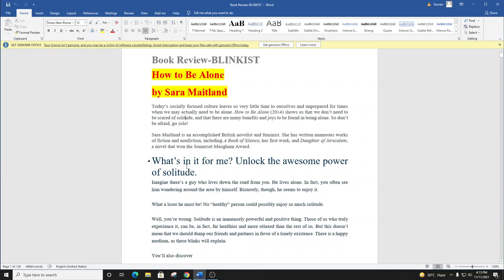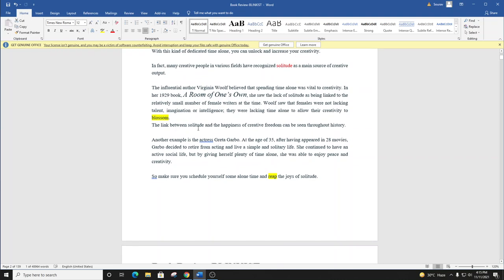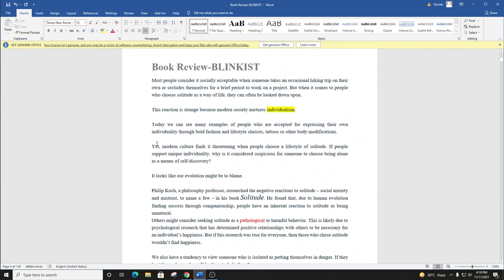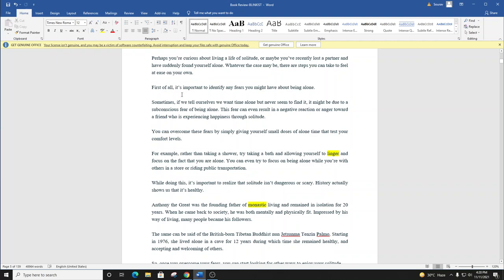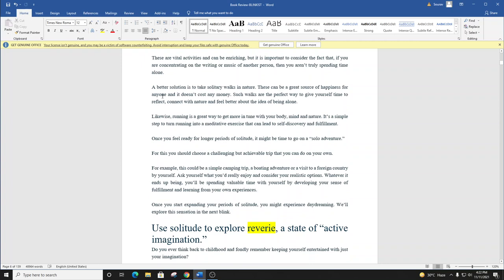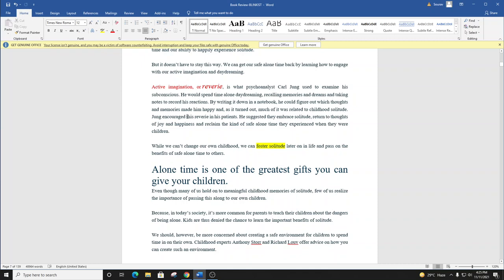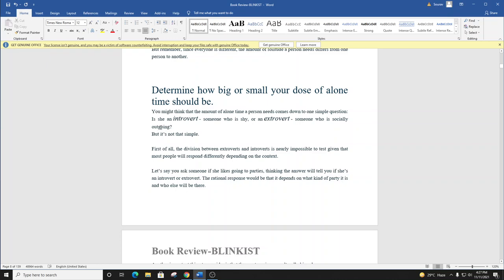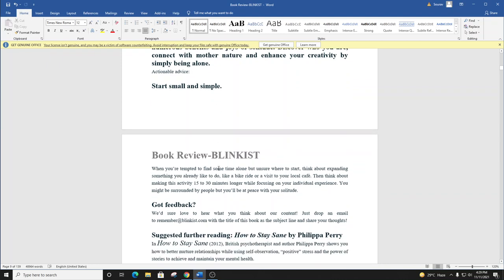How to Be Alone by Sara Maitland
Imagine there’s a guy who lives down the road from you. He lives alone. In fact, you often see him wandering around the area by himself. Bizarrely, though, he seems to enjoy it.
What a loser he must be! No “healthy” person could possibly enjoy so much solitude.
Well, you’re wrong. Solitude is an immensely powerful and positive thing. Those of us who truly experience it, can be, in fact, far healthier and more relaxed than the rest of us. But this doesn’t mean that we should dump our friends and partners in favor of a lonely existence. There is a happy medium, as these blinks will explain.
Finding time alone will boost your creativity and self-knowledge.
Do you ever wish you had more time to yourself? These days, society puts a lot of pressure on us to stay socially active and focus on work, which means less time for ourselves. And yet, alone time can improve your personal well-being and creativity.
That’s because, first of all, spending time alone allows you to discover your real “self.”
When you’re alone, you can focus on a deeper understanding of who you are and what matters to you. Only by spending time alone, free of outside influences, can you discover these important parts of yourself.
For example, the famous author Henry David Thoreau spent over two years alone in the woods of Walden Pond rediscovering himself. This time allowed him to assess his own values and those of the society around him. All of this led to Thoreau publishing his groundbreaking book Walden in 1854.
With this kind of dedicated time alone, you can unlock and increase your creativity.
In fact, many creative people in various fields have recognized solitude as a main source of creative output.
The influential author Virginia Woolf believed that spending time alone was vital to creativity. In her 1929 book, A Room of One’s Own, she saw the lack of solitude as being linked to the relatively small number of female writers at the time. Woolf saw that females were not lacking talent, imagination or intelligence; they were lacking time alone to allow their creativity to blossom.
The link between solitude and the happiness of creative freedom can be seen throughout history.
Another example is the actress Greta Garbo. At the age of 35, after having appeared in 28 movies, Garbo decided to retire from acting and live a simple and solitary life. She continued to have an active social life, but by giving herself plenty of time alone, she was able to enjoy peace and creativity.
So make sure you schedule yourself some alone time and reap the joys of solitude.

Embrace the joys of solitude through a transcendent connection with nature.
Now that you recognize the benefits of spending some time alone, you might be wondering how you’re supposed to find this peaceful solitude.
One of the best ways to find seclusion is to escape from the city and enter nature.
By immersing yourself in nature, you can find a sense of connectedness to the world around you. But to achieve this, you should make sure you are completely alone as even bringing along your dog can be a distraction.
When you’re completely alone, and you focus your attention on the natural environment around you, you’ll start to feel united with nature. This connection with nature is a beautiful and even mystical experience. Thoreau and others who have sought to escape the pressures of society through solitude have described it.
People who have had this beautiful experience call it transcendence, or an interaction with something that goes beyond the conscious mind.
Some have found spirituality in the transcendent experience; others have simply found joy and happiness. But, no matter what, solitude is a requirement in order to achieve a truly transcendent experience.
For instance, whether someone in the Middle Ages was training to become a monk or a knight, both would spend time alone before their initiation into that profession. This period of solitude was called a vigil and was meant to prepare them for the next phase of their lives.
To cite another example, in Australia, young Aborigines are sent on a walkabout: a six-month period of solitude meant to prepare them for adulthood. In many cultures throughout history, spending time alone has been considered necessary for the transition into adult society.
So now that we’ve seen the many benefits to solitude, in the next blink we’ll find out why people who spend time alone are often described as selfish, unnatural – and sometimes even dangerous!
People who enjoy solitude often get a bum rap.
Most people consider it socially acceptable when someone takes an occasional hiking trip on their own or secludes themselves for a brief period to work on a project. But when it comes to people who choose solitude as a way of life, they can often be looked down upon.
This reaction is strange because modern society nurtures individualism.
Book Review
Audiobook